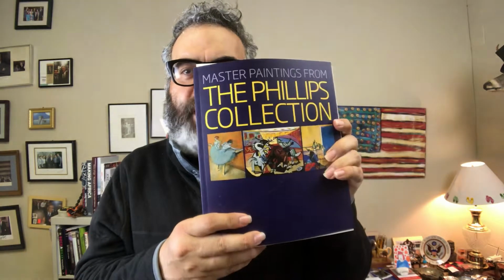Review European Masterworks Phillips Collection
Modern Art

75 of the best works

Review of Art Catalogue

Atlanta GA USA
High museum of Art